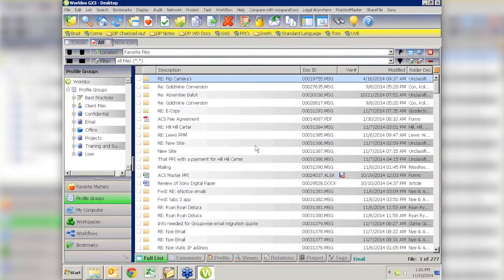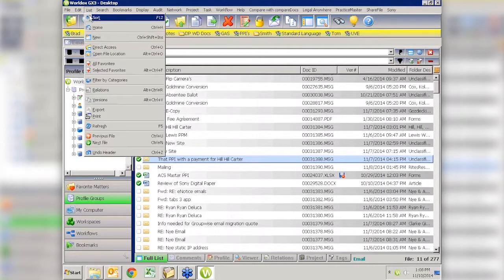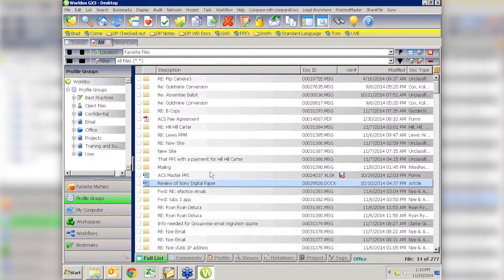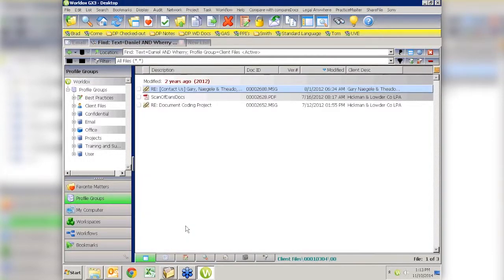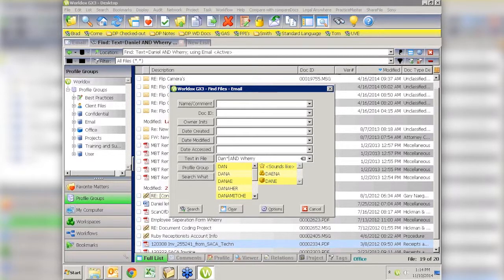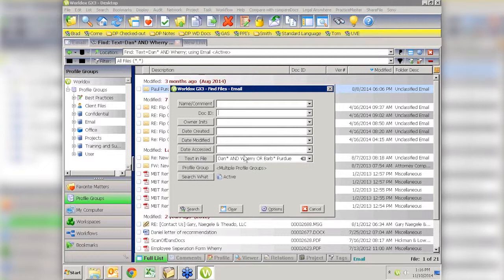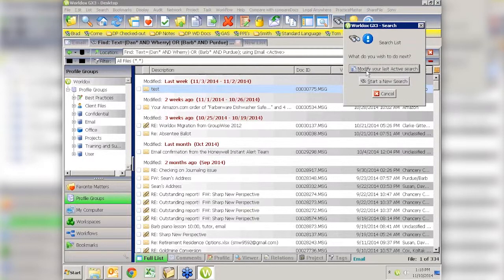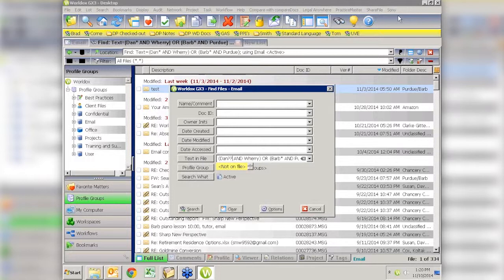Learn how to Print directly from Worldox and learn the ins and outs of Advanced Boolean Searching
Join Paul and Mary Jo on Monday, November 10th at 1:00 pm ET as they delve into advanced boolean searching and the various print capabilities that are available directly through Worldox.

Everyone knows how to search in Worldox, that's what it's for, and searching the text within a document is a big part of that. A lot of people can only do a simple text search and Worldox is capable of so much more. We talked about proximity searching a few months ago, and Paul will expand on that with some advanced boolean search techniques that will allow you to form searches that will quickly locate the document you're looking for the first time.

Mary Jo will take a peek at the hidden print capabilities that have been there all along, but may not have been that obvious.